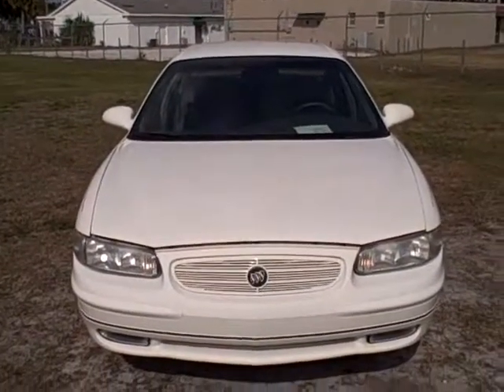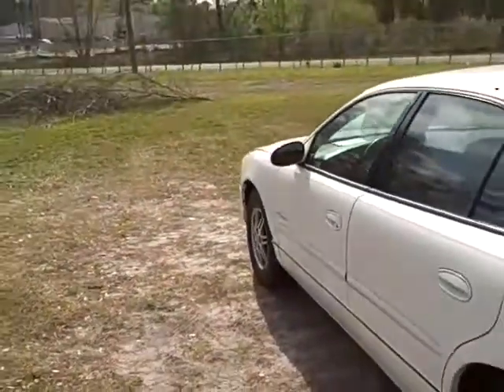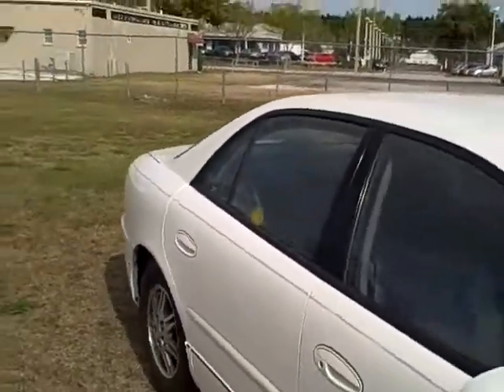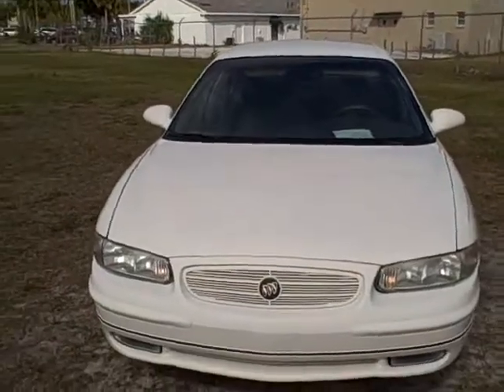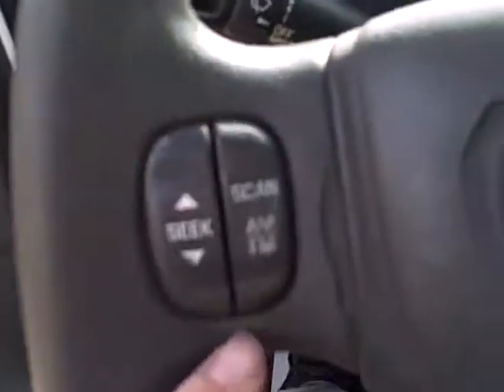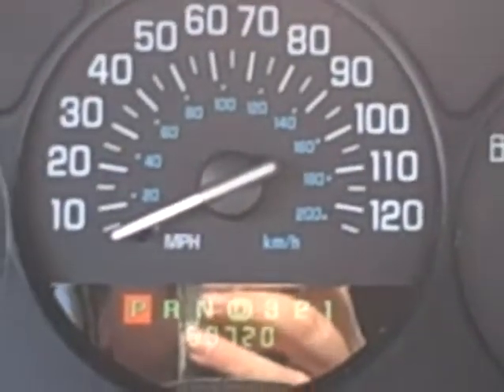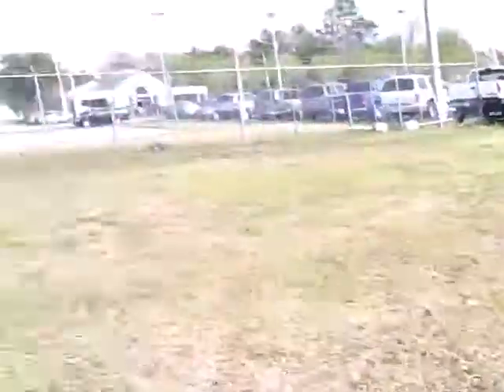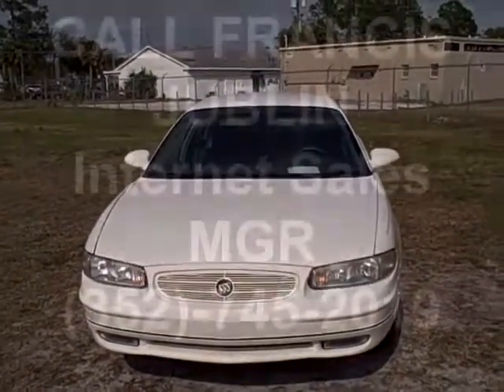2001 BUICK REGAL LS Near Gainesville Fl .CALL FRANCIS